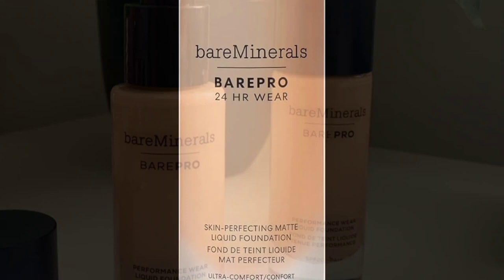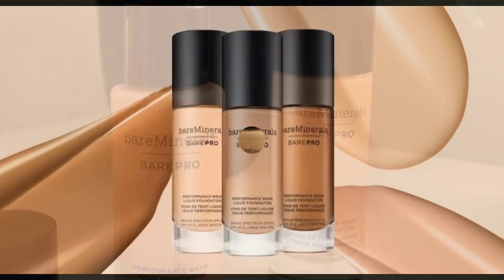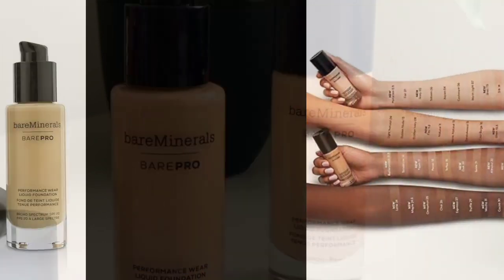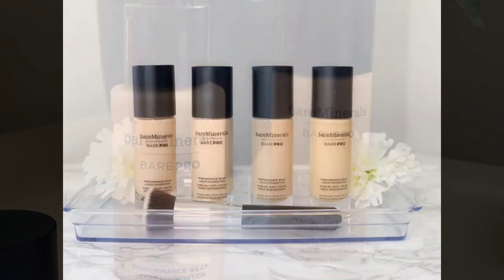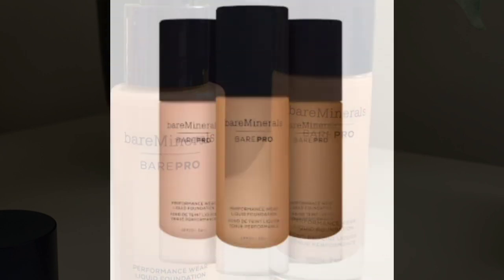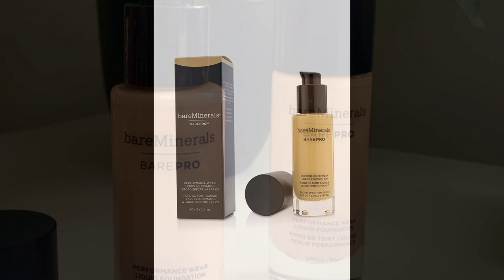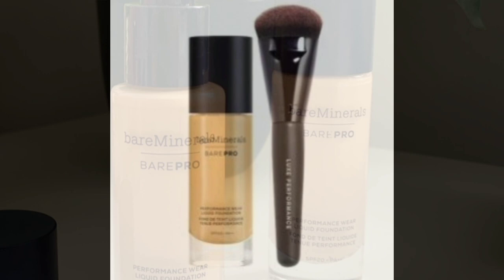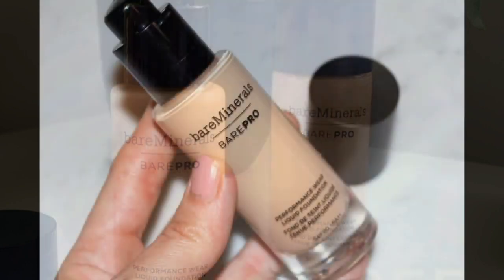Flawless Coverage and Long-Lasting Wear Discover BareMinerals Barepro Foundation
Discover the BareMinerals BarePro Foundation – your secret to flawless coverage and long-lasting wear. This breakthrough foundation is designed to provide full coverage that feels lightweight and breathable. With a natural matte finish, BarePro keeps your skin looking fresh and radiant all day. Infused with skin-loving ingredients, it improves your complexion with each use. Ideal for all skin types, this foundation blurs imperfections and controls shine for up to 24 hours. Say goodbye to touch-ups and hello to confidence with BareMinerals BarePro Foundation.